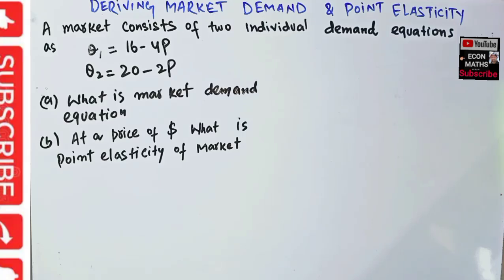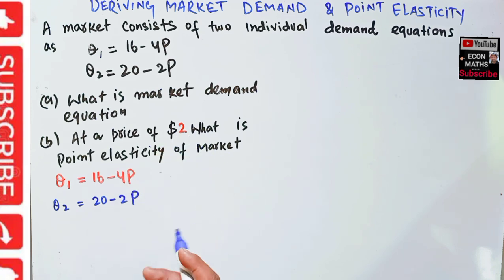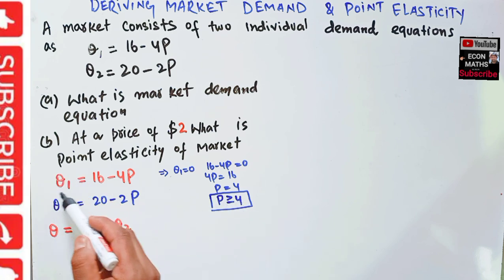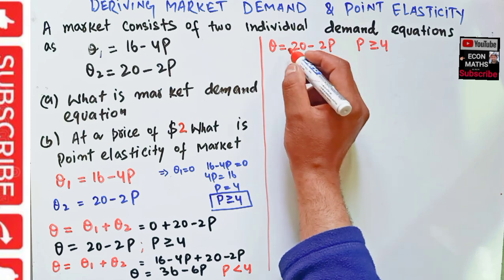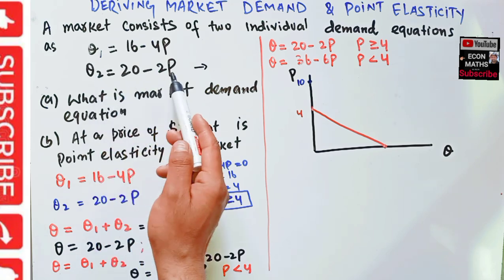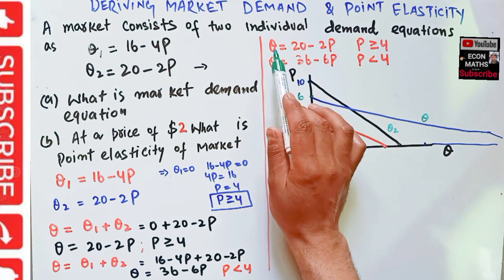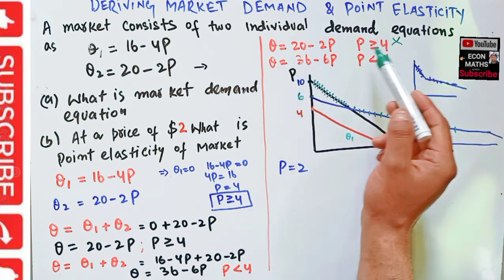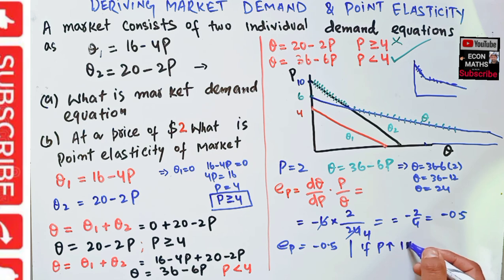Deriving market demand function from individual demand functions